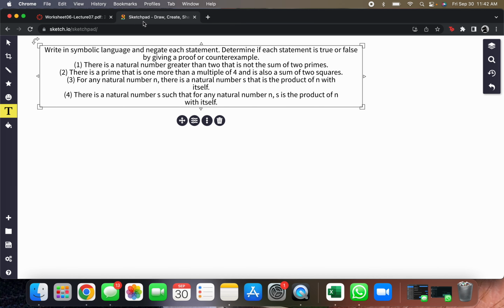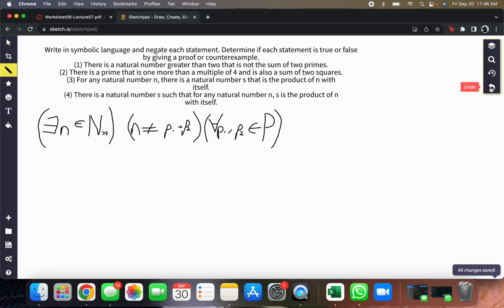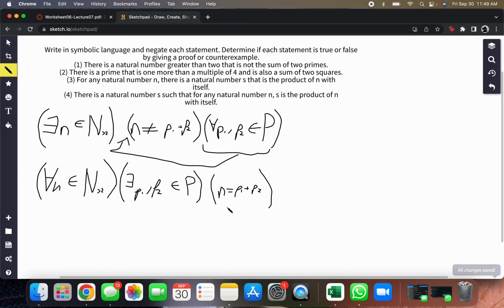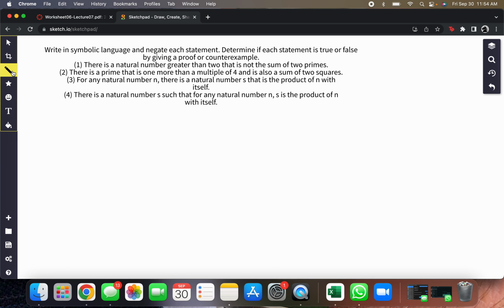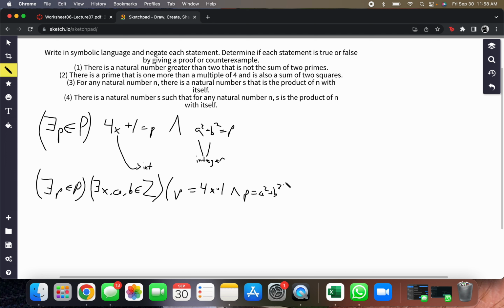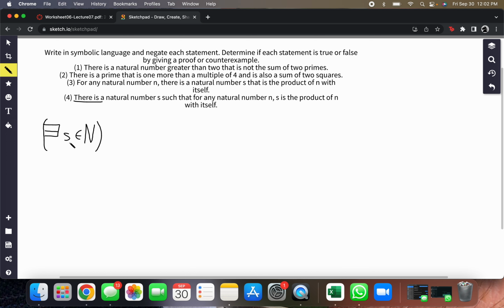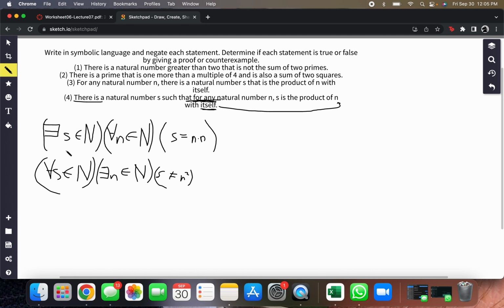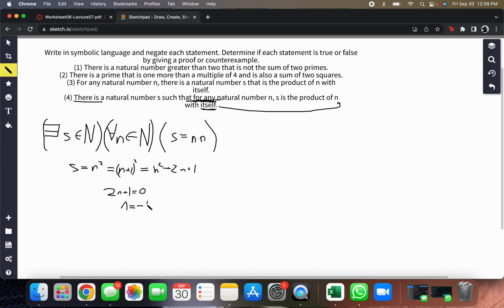Symbolic Language Conversion; Worksheet 6; (640:300:09)